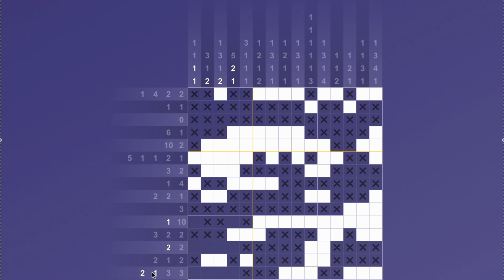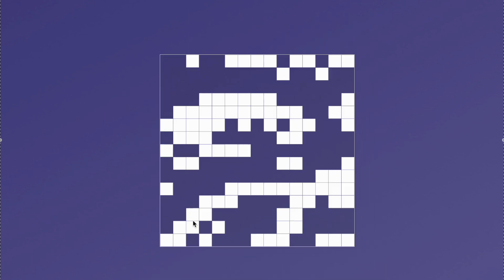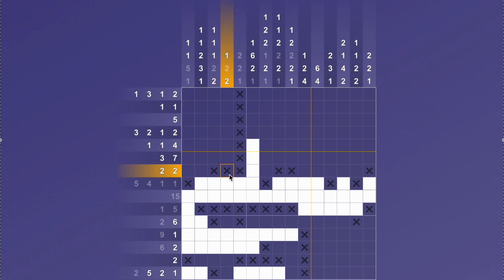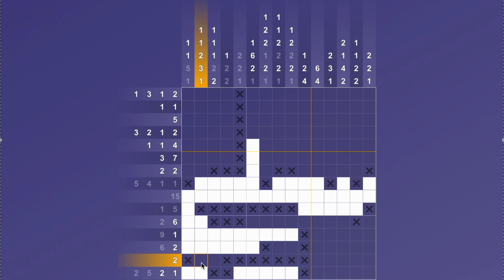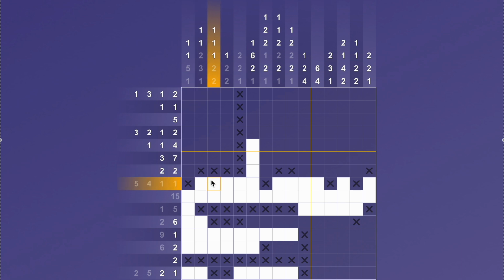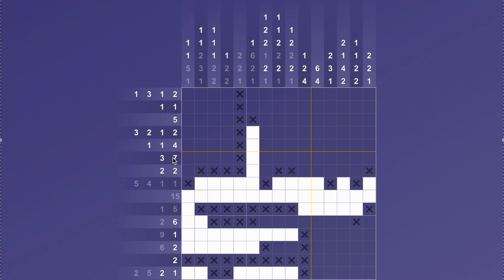ASMR Brain Massage! ~ Nonograms ~ Pictopix Mosaic 2 Part 13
In this video I completed the first part of the seventh row (2 puzzles) of the second mosaic on Pictopix, a highly rated Nonogram game on Steam.